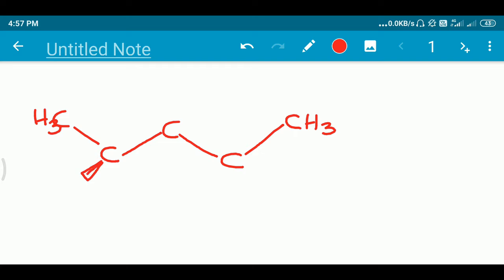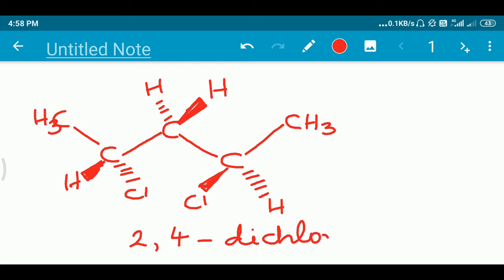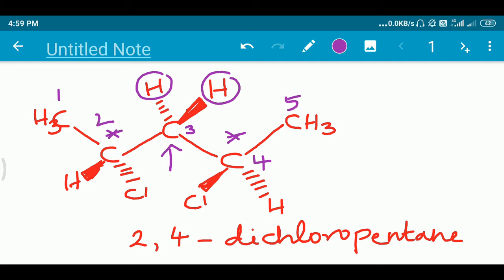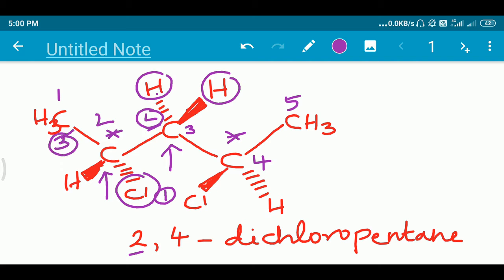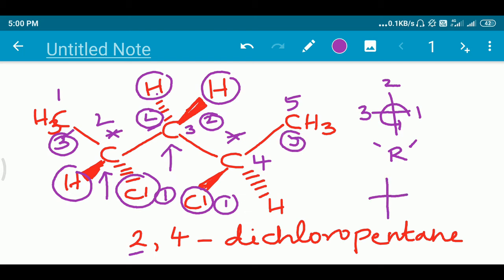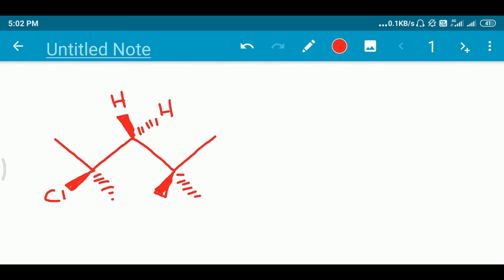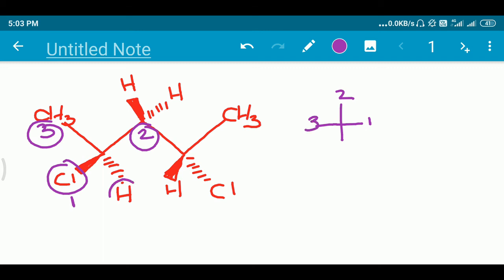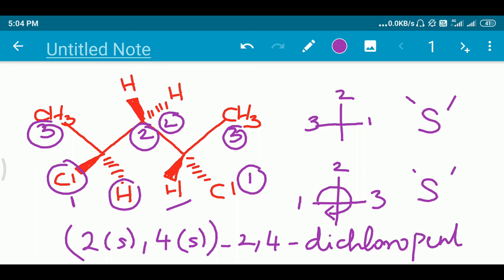Assigning R and S configuration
Learn how to assign R and S configuration to the given molecule